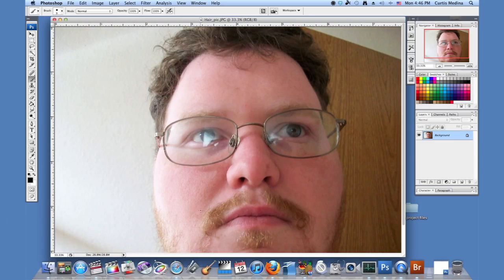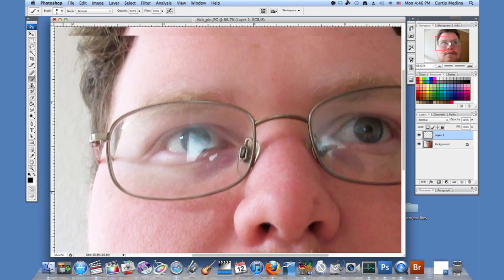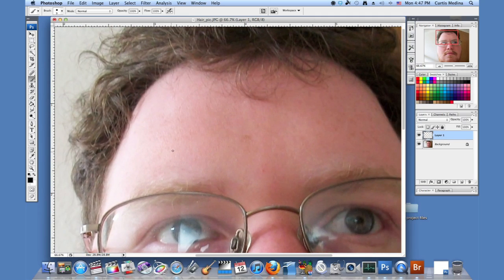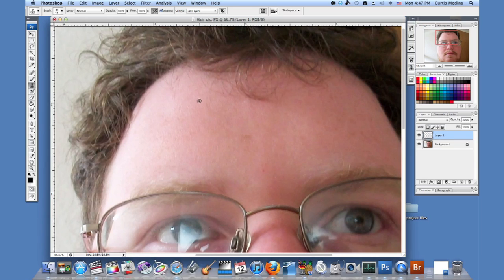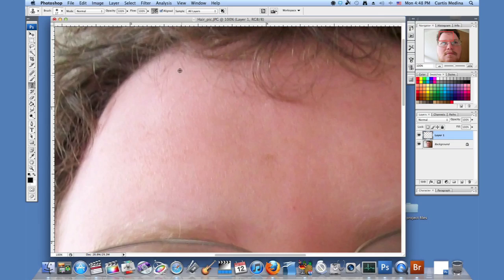How to Remove Straggling Hairs Hanging in a Face by Using Photoshop : Using Adobe Photoshop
If you took a picture that had unfortunate straggling hairs hanging in your face, you can remove them in a few basic clicks. Remove straggling hairs hanging in your face in a picture in Photoshop with help from a 3D and 2D animator in this free video clip.

Series Description: Adobe Photoshop is a desktop graphics utility that allows you to take complete control over digital photographs, altering them in nearly any way you can imagine. Get tips on using Adobe Photoshop with help from a 3-D and 2-D animator in this free video series.